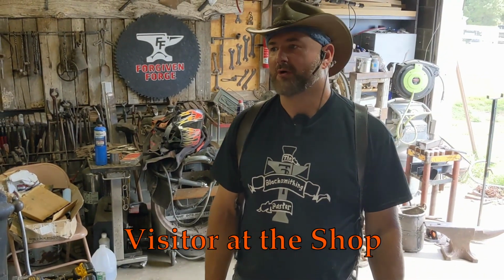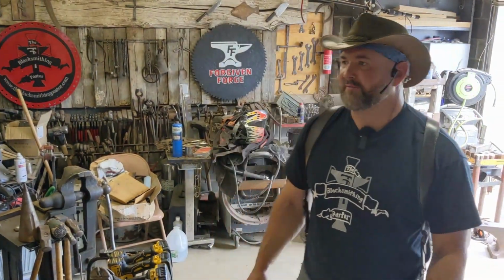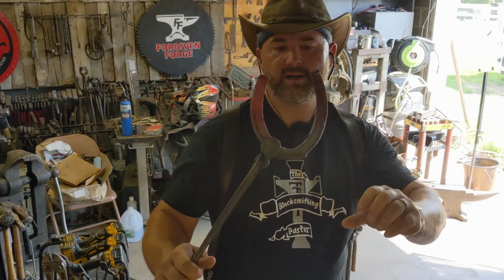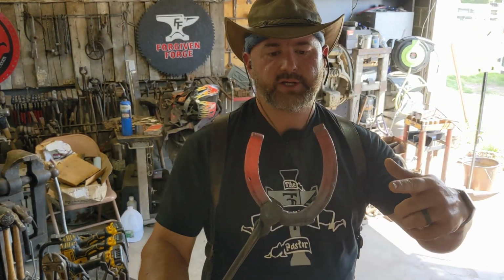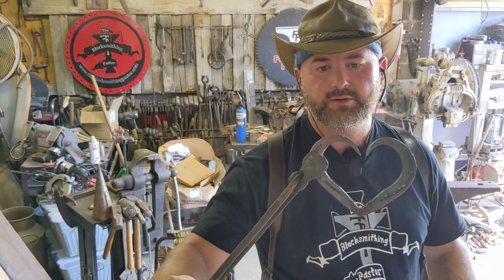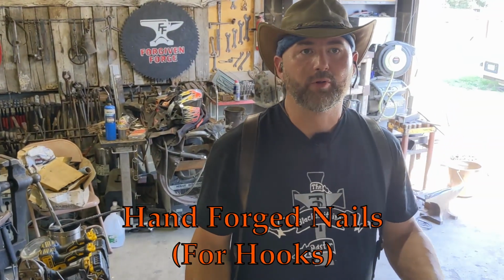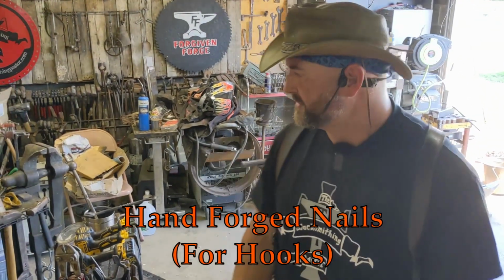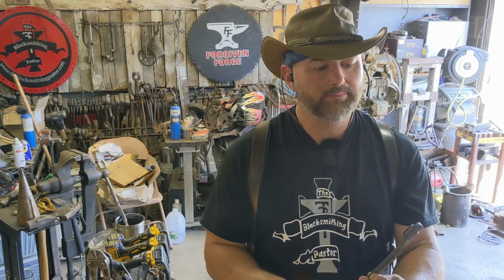Forging Horse Shoe Hearts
A video about how to forge horseshoe hearts made while filling a customer's order